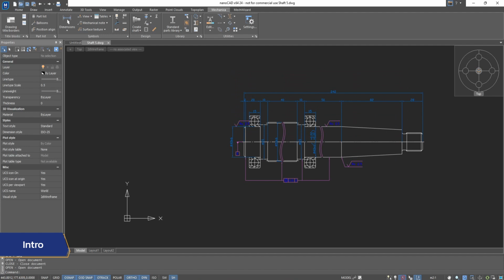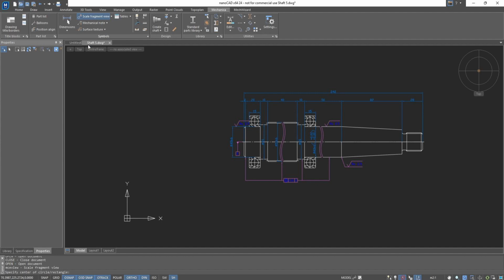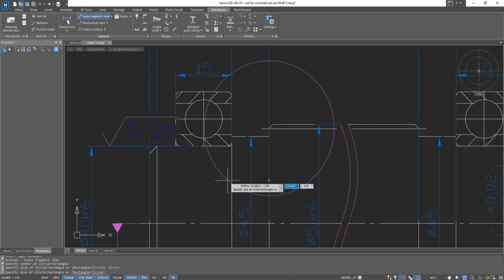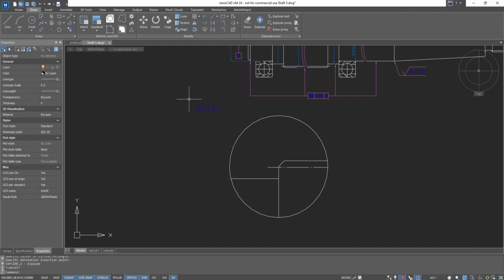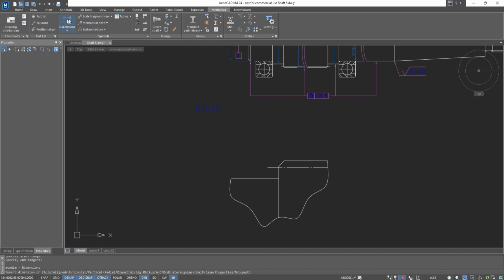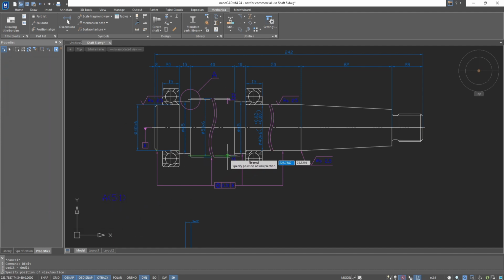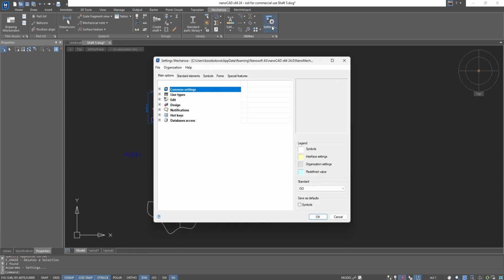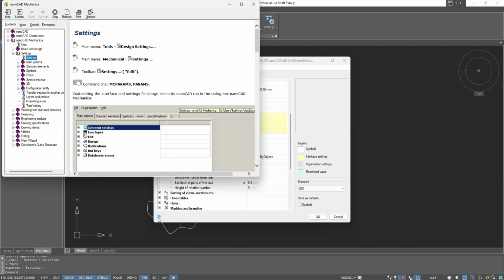Creating detailed views and sections - nanoCAD Mechanica Module Tutorial - Lesson 5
In the fifth lesson, we'll look at how to create an outboard view for a drawing fragment (fragment view), learn how to change its shape, and create a cut and section. Additionally, we will look at the “Mechanica” module settings, where you can customize the interface and settings for design nanoCAD elements.

Download and get started with fully functional 30-day trial version of nanoCAD today

00:00:08 – Intro
00:00:36 – Creating a fragment view
00:02:00 – Changing the fragment view shape
00:02:57 – Creating a section and a cut
00:04:00 – Mechanica settings
00:04:48 – Outro